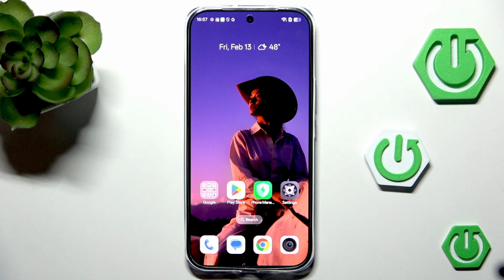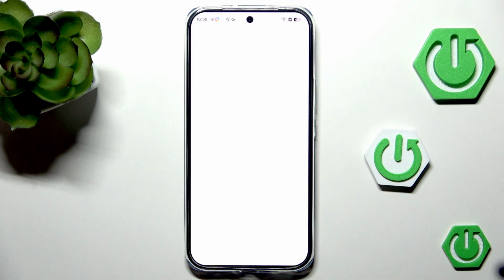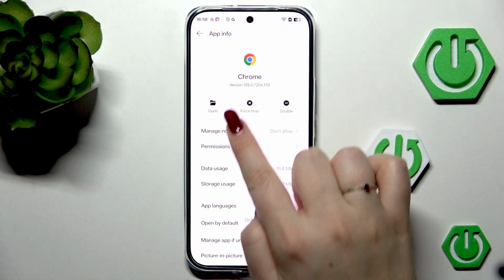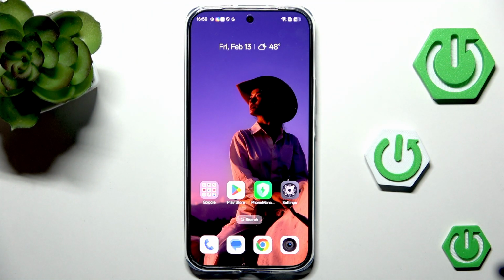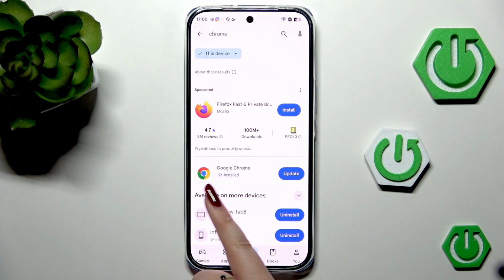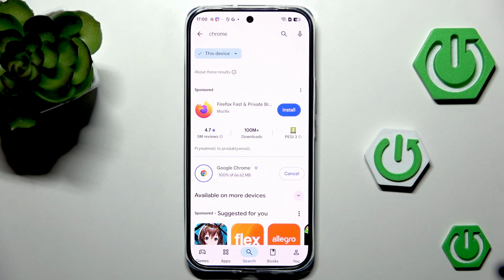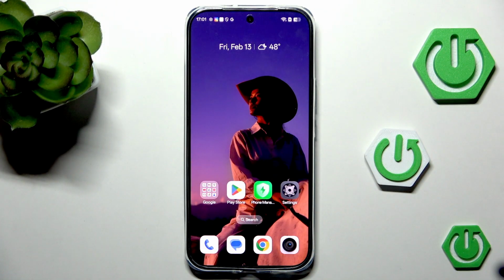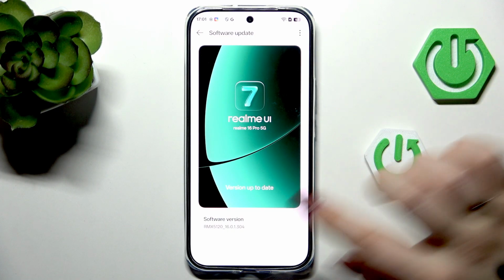How to Fix App Crashing on REALME 16 Pro 5G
In this video I show simple, fast steps to fix apps that keep crashing on your REALME 16 Pro 5G. You will learn how to open App info, clear the cache, force stop the app, check and install app updates from the Play Store, uninstall and reinstall a misbehaving app, and check system software updates. These steps work for Google Chrome and most other Android apps and are perfect if an app won’t open or keeps closing unexpectedly.

How to clear cache and force stop apps on REALME 16 Pro 5G?
How to update or reinstall apps on REALME 16 Pro 5G to stop crashes?

0:00 Intro — what causes app crashes
0:24 Open App Info & Clear Cache (tap and hold app → More features → App info → Storage → Clear cache)
0:55 Force Stop the App and Retry
1:26 Check Play Store — search the app and tap Update
2:22 Uninstall the App and Reinstall (when updating doesn’t help)
3:14 Check System Software Update (Settings → System and update → Software update)
3:51 Outro — final tips & subscribe